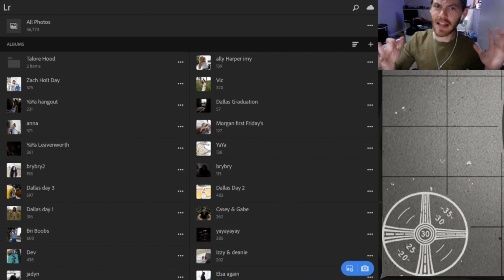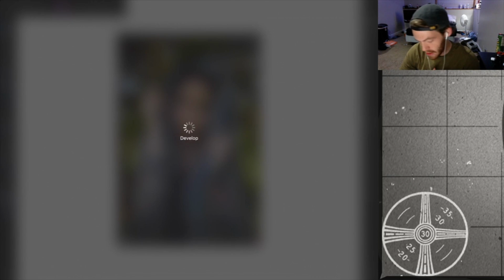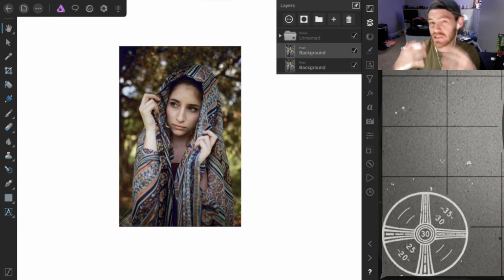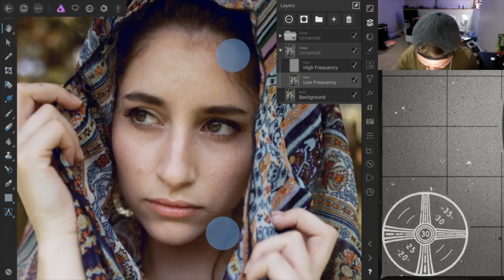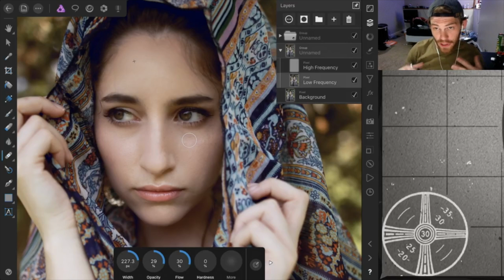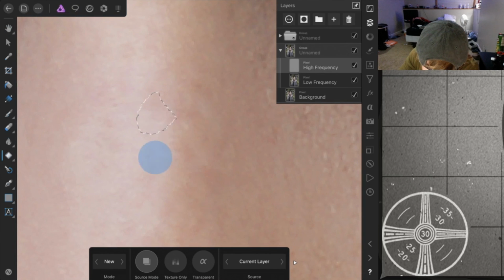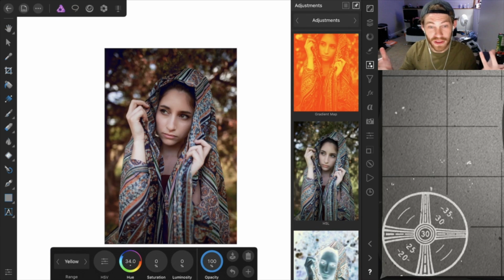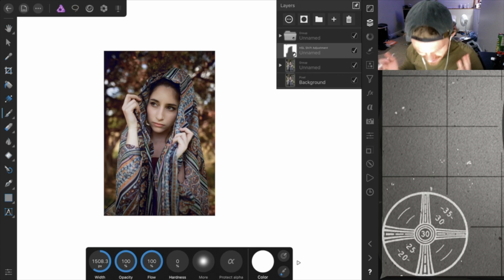My Photography Workflow! Using Affinity Photo w/ iPad Pro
Sorry for some of the audio spikes I will definitely be more aware of that if I continue to make more videos. I'd love to hear what you guys want to see from me so you guys can learn as much as possible! Please let me know down in the comments!